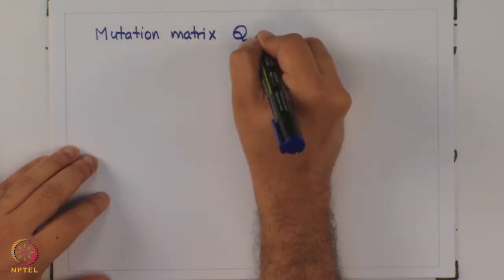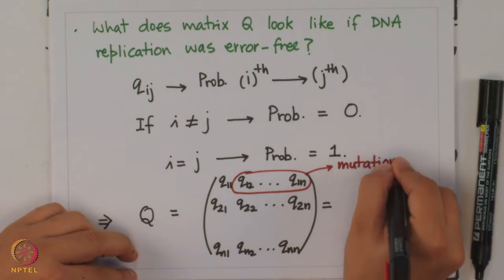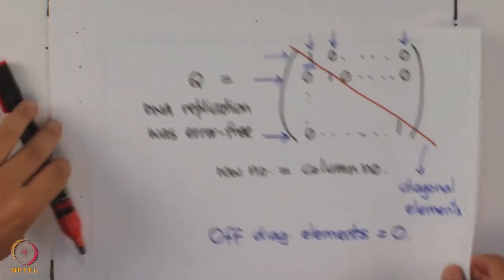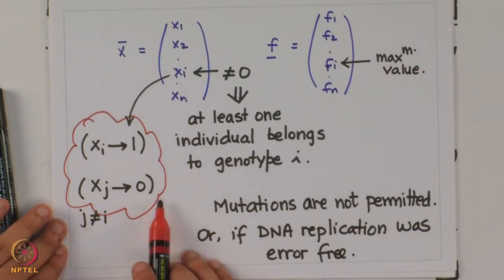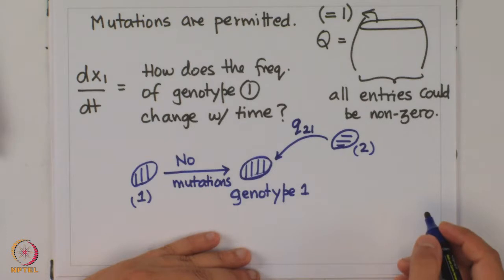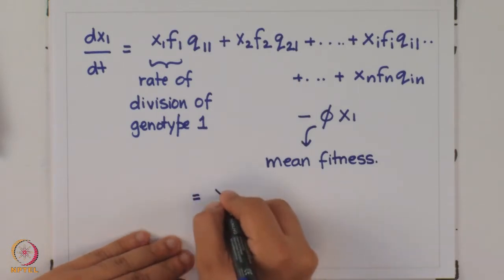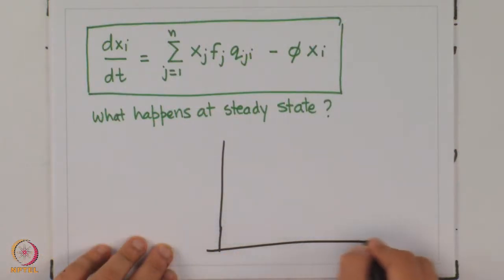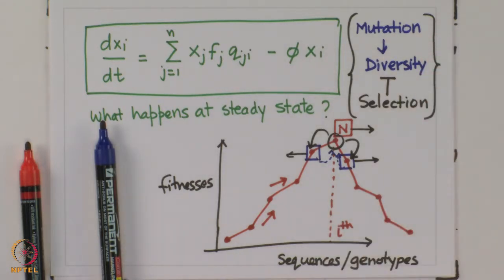Week 4 Lecture 16